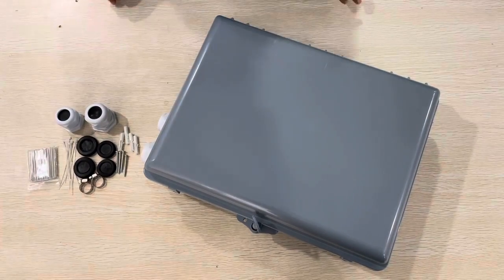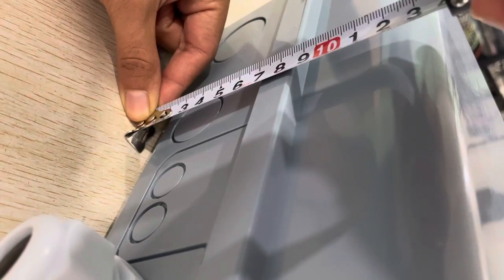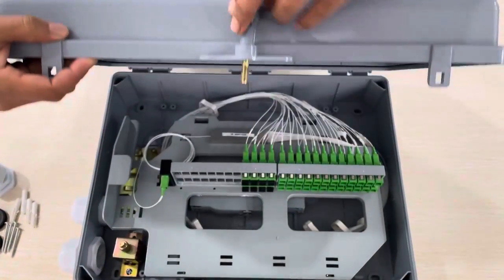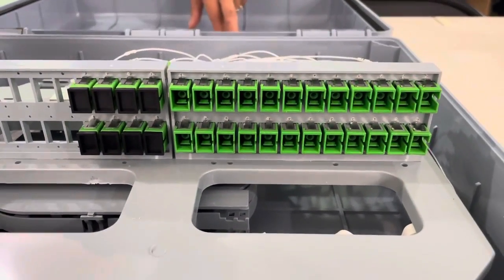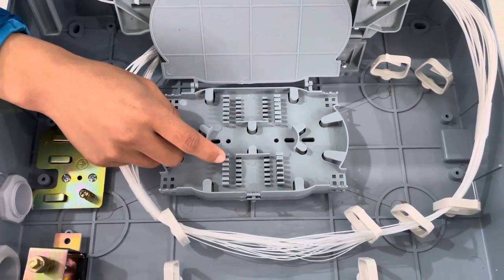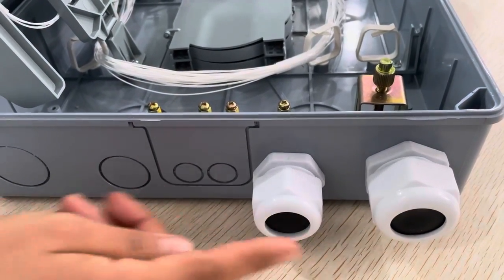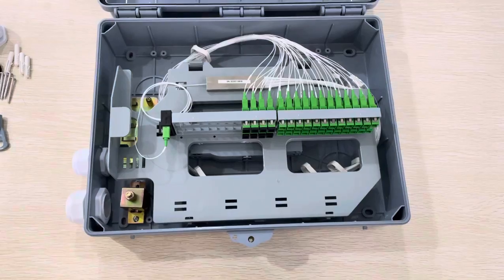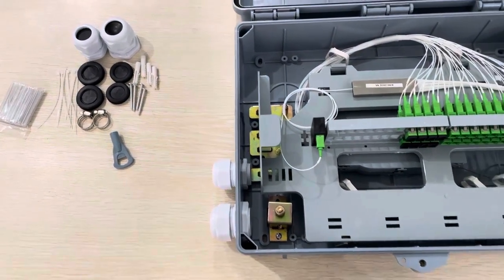48 Core Terminal Box | Indoor outdoor FDB 48core Core Terminal Box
The fiber access 48 core terminal box is able to hold upto 48 subscribers.48 core terminal box is used as a termination point for the feeder cable to connect with drop cable in FTT x network system. It integrates fiber splicing, splitting, distribution, storage and cable connection in one solid protection terminal box.